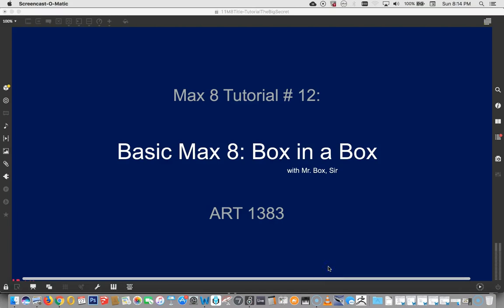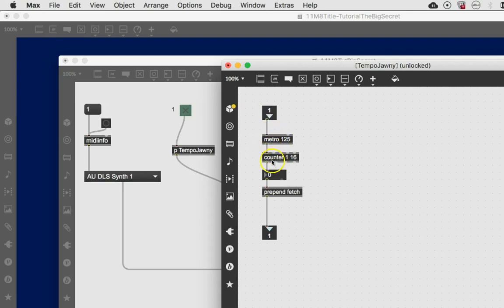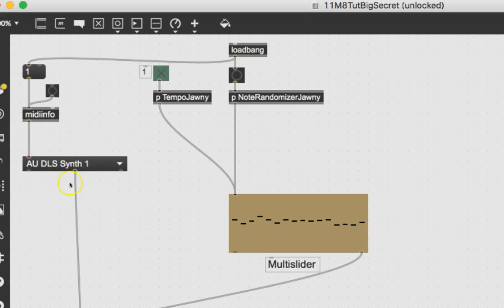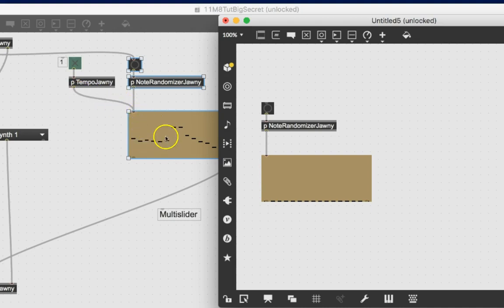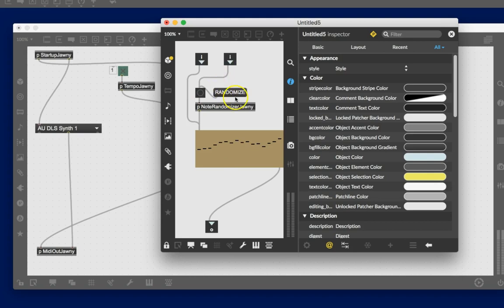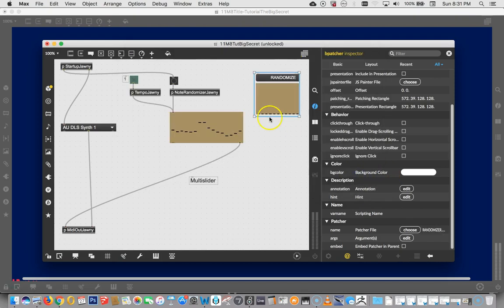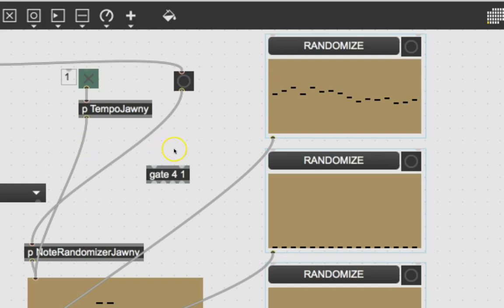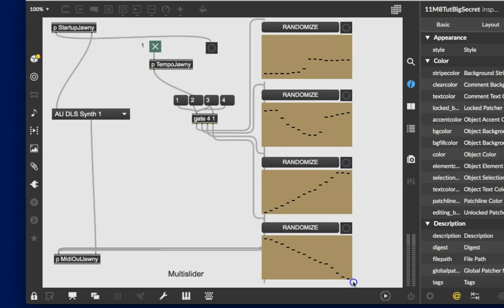Max 8 Tutorial # 12: Boxes in Boxes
There's two types of boxes we use a lot of in Max.  You can make complex patchers out of lots of objects and put them in a box, which we call a "sub-patcher" even though it is really just another patcher.  You can connect bunches of subpatchers together with other objects and put them in a box, and so on, and so on.  You can also make a cool visual object, save it, and then use it 10 times, or 100 times, or 1,000 times.  We call this a "bpatcher". Of course, there are others, but these illustrate two ways of "compartmentalizing" in Max.